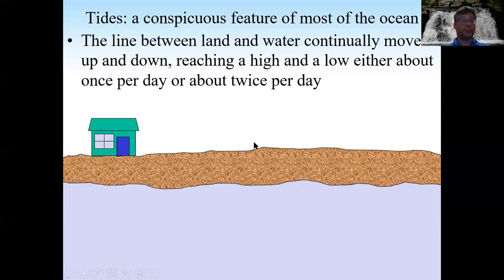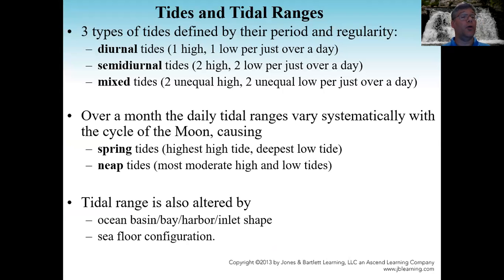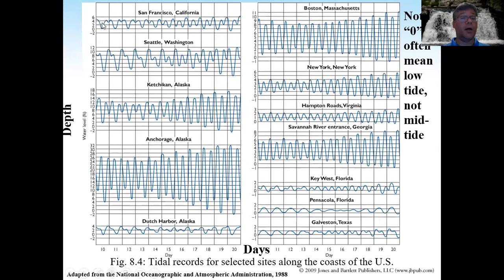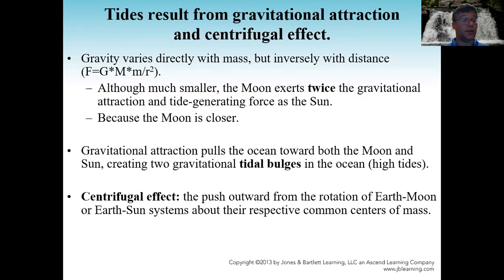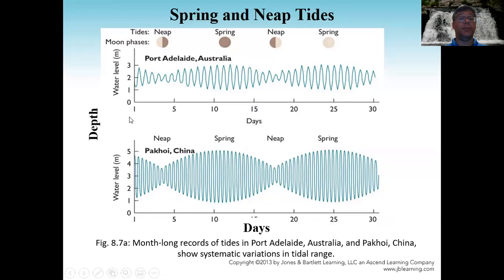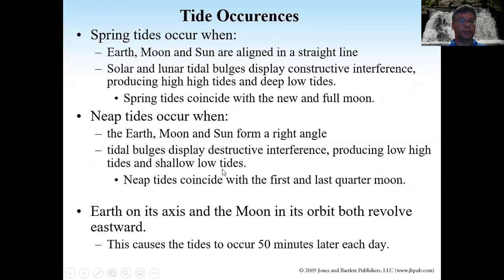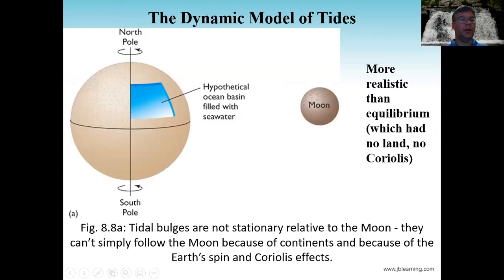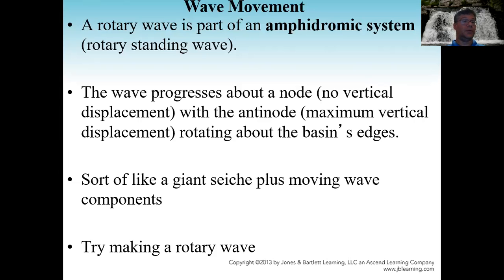Tides part 1